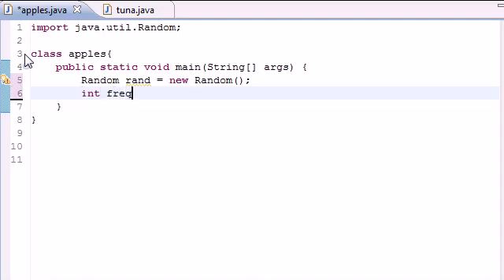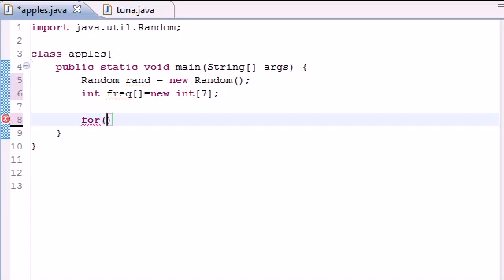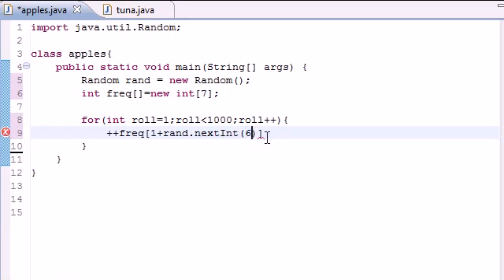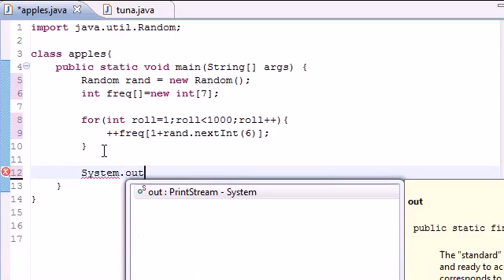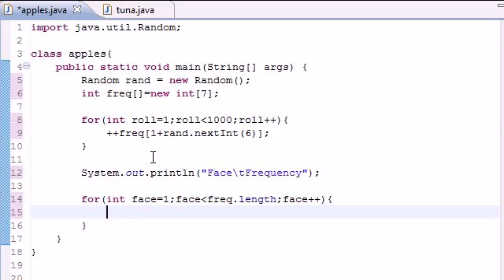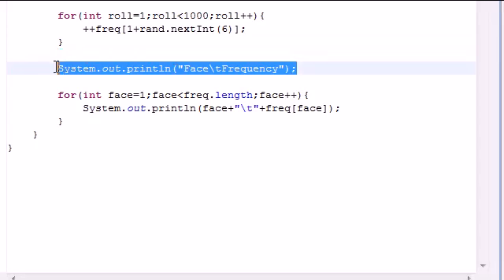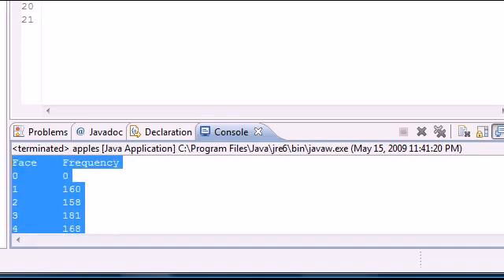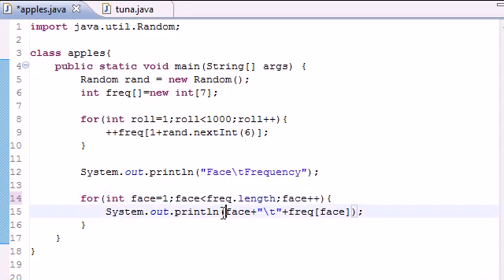Java Programming Tutorial 30 Array Elements as Counters YouTube